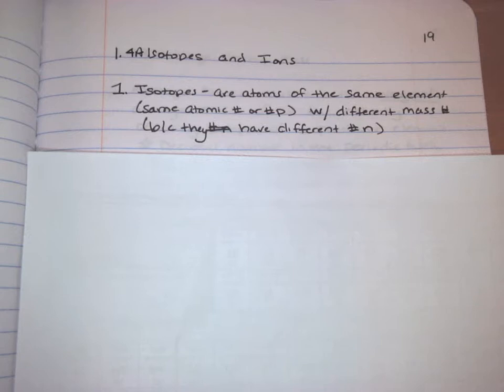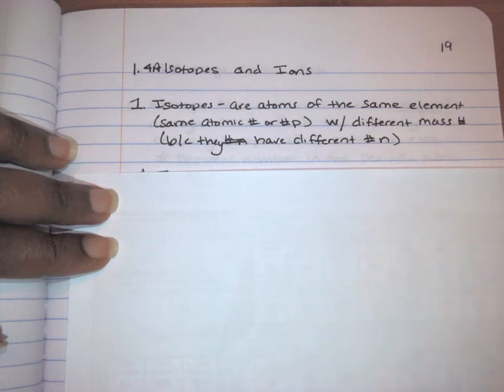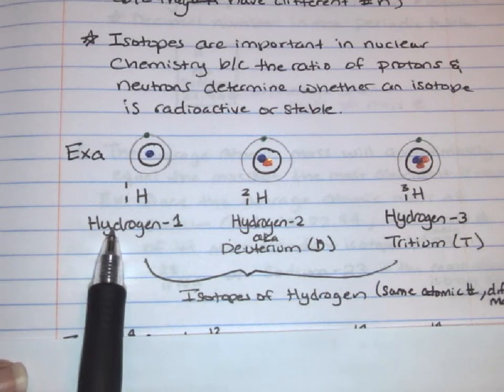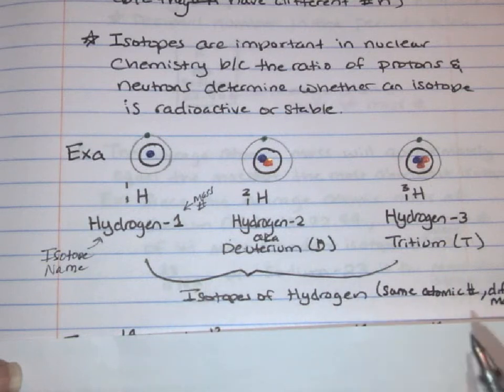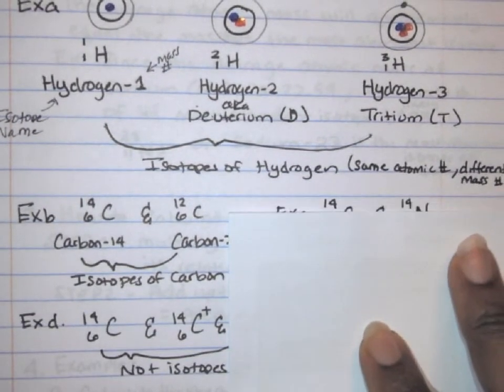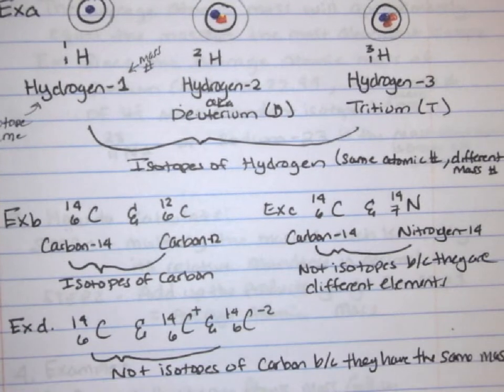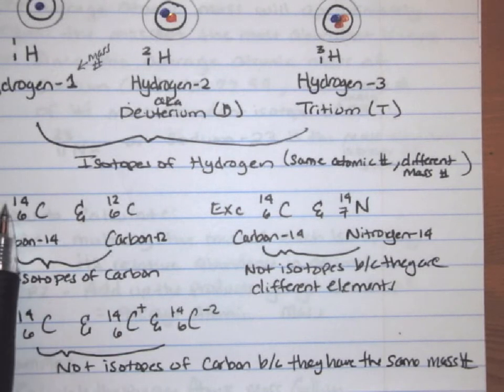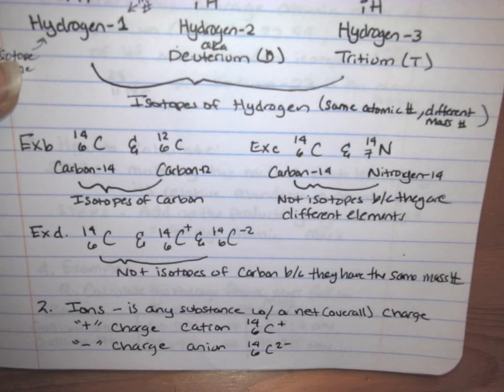Unit1 4A Isotopes and Ions0001